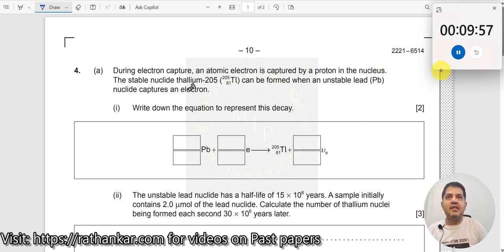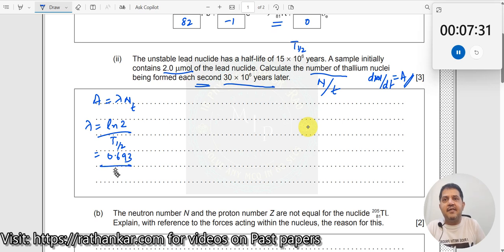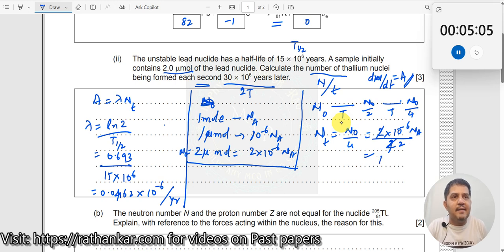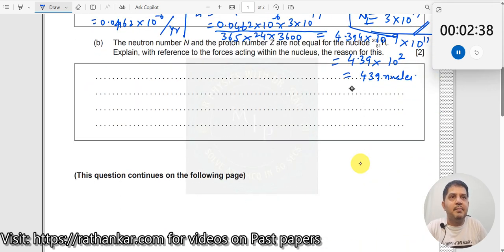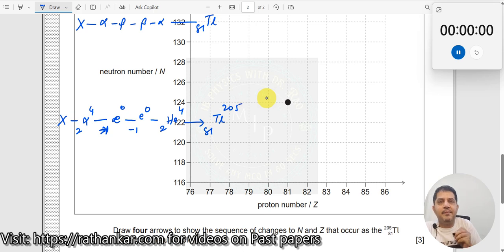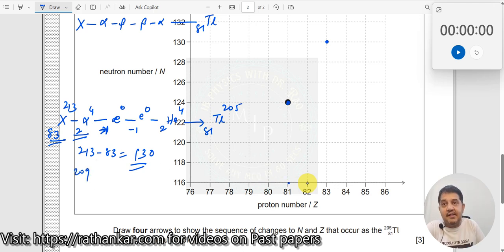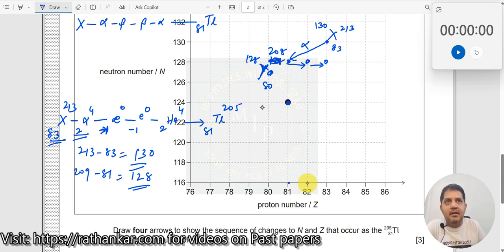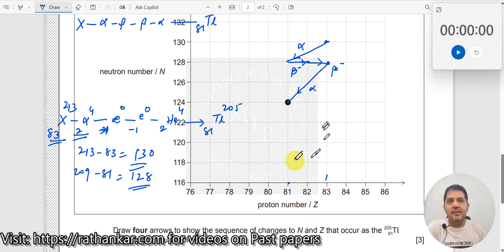3. During electron capture, an atomic electron is captured by a proton in the nucleus. The stable nu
During electron capture, an atomic electron is captured by a proton in the nucleus. The stable nuclide thallium-205 (81Tl205) can be formed when an unstable lead (Pb) nuclide captures an electron.

(i) Write down the equation to represent this decay.
(ii) The unstable lead nuclide has a half-life of 15 × 10^6 years. A sample initially contains 2.0 µmol of the lead nuclide. Calculate the number of thallium nuclei being formed each second 30 × 10^6 years later.
(b) The neutron number (N) and the proton number (Z) are not equal for the nuclide 81Tl205. Explain, with reference to the forces acting within the nucleus, the reason for this.
(c) Thallium-205 can also form from successive alpha (α) and beta-minus (β-) decays of an unstable nuclide. The decays follow the sequence α, β-, β-, α. The diagram shows the position of 81Tl205 on a chart of neutron number against proton number. Draw four arrows to show the sequence of changes to N and Z that occur as the 81Tl205 forms from the unstable nuclide.

Overview:
This problem focuses on nuclear decay processes, specifically electron capture and the decay sequences involving alpha and beta-minus emissions. It is a structured problem from the IBDP Physics curriculum, designed to test your understanding of radioactivity, nuclear forces, and the relationships between neutron and proton numbers in unstable nuclides.

Core Concepts:
To solve this problem, you should have a firm grasp of the following core physics concepts:

Nuclear Decay Processes (electron capture, alpha decay, and beta-minus decay)
Half-life Calculations
Forces within the Nucleus (strong nuclear force and electrostatic force)
Neutron-Proton Ratio in Stability
These topics are fundamental in understanding nuclear reactions and are crucial for excelling in the IB Physics exam.

About the Homework Series:
Every week, I post a set of 5 structured problems from the IBDP Physics syllabus, which are designed to enhance problem-solving skills. Students solve one problem per day, and I upload the solution at 5 PM each evening. This regular practice helps build confidence in handling complex physics problems.

, where you can explore concept-specific problems and solutions to reinforce your learning.

1. IB Physics Hub

2. My Linkedin Profile

3. My Facebook Profile

4. My Instagram Profile